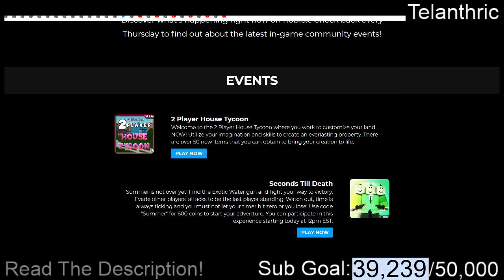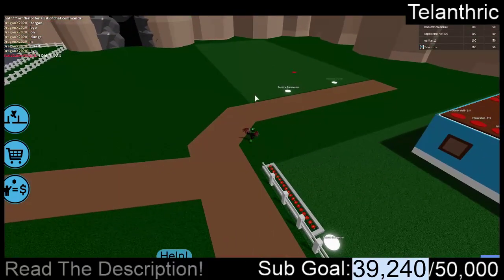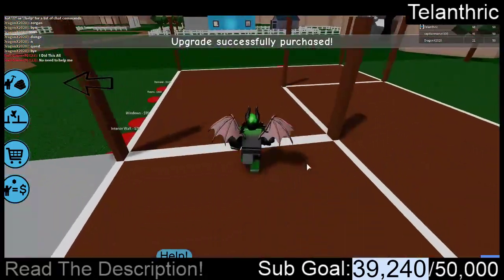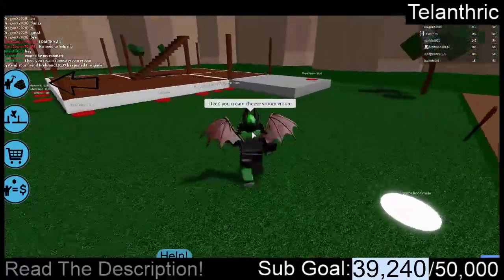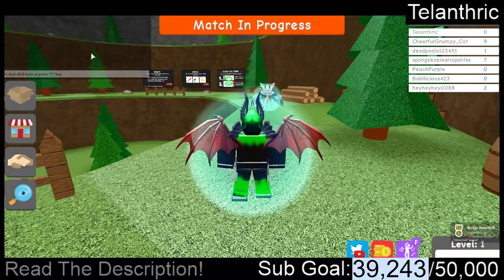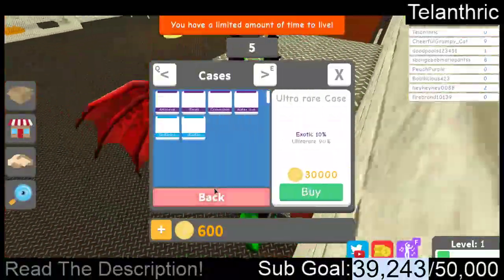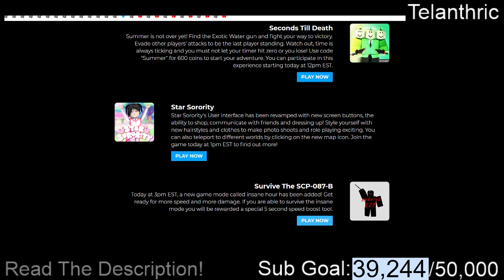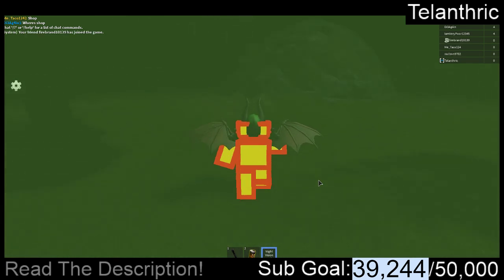2 Player House Tycoon, Seconds Till Death (& Coin Code), and More!! | This Week on Roblox Event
In this video I play all of the event games (and show all of the codes for the good ones that have codes) on roblox for this week on roblox in 2019 July during Week 5, so please subscribe!

Try Out My New Game, Lettuce Simulator!